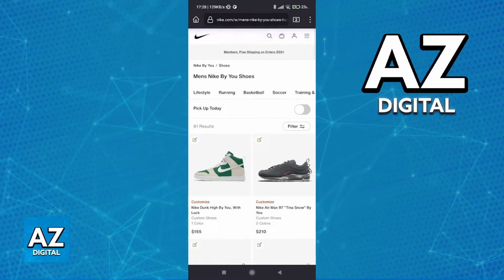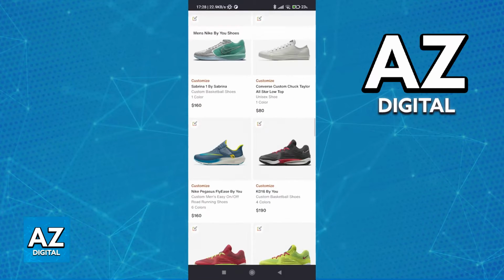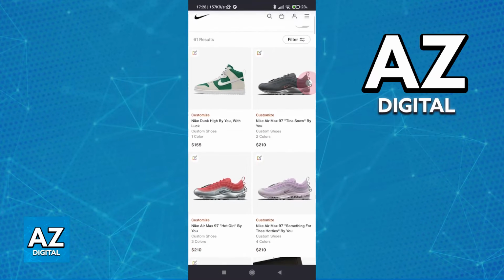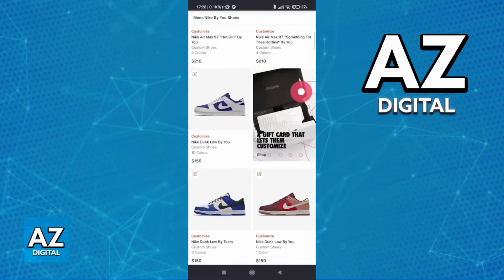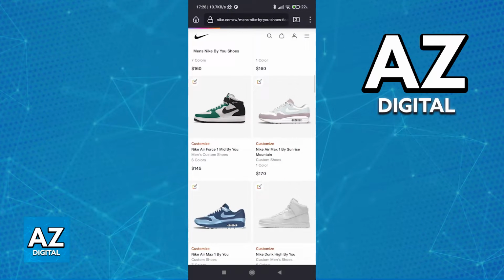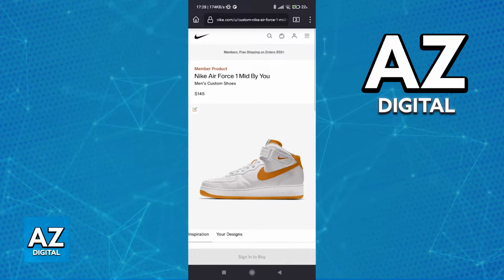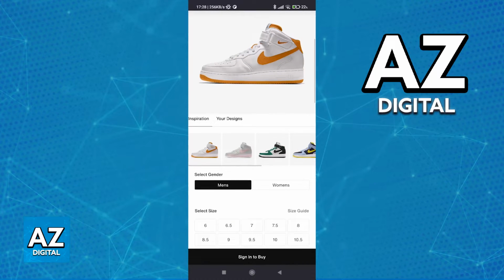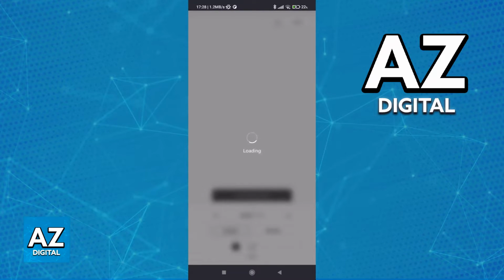How To Make Your Own Shoes on Nike App (2025)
In this video I will clear your doubts about how to make your own shoes on nike app, and whether or not it is possible to do this.